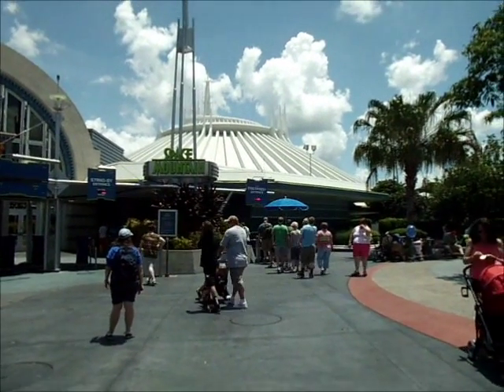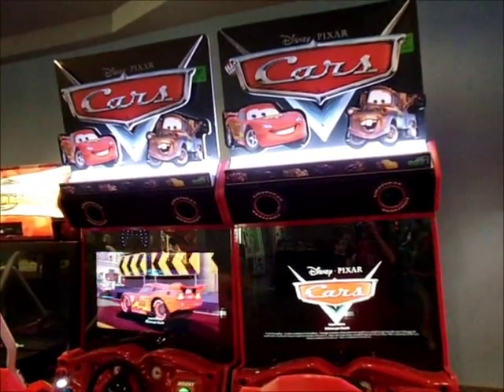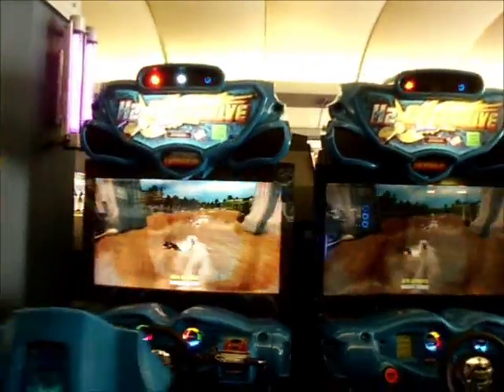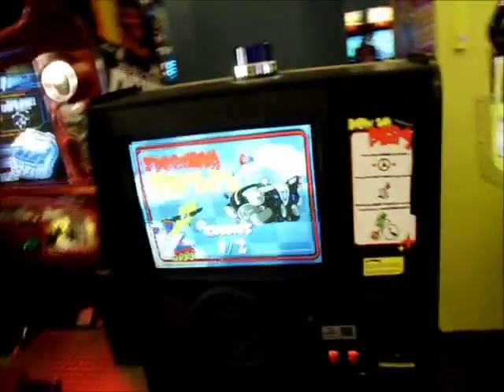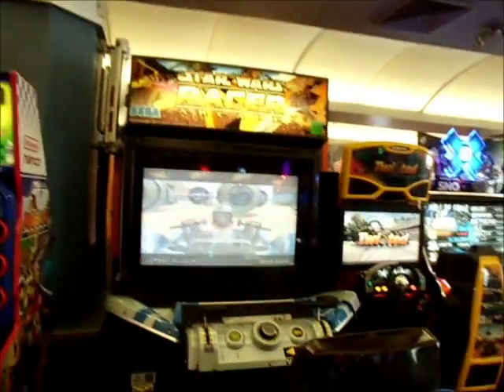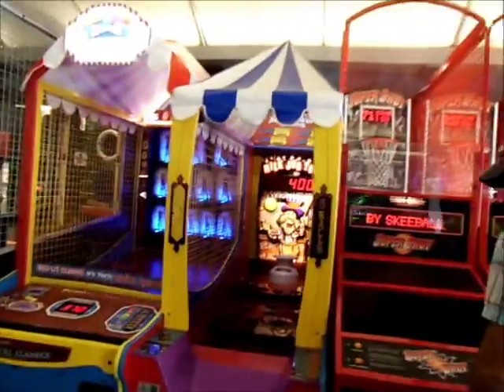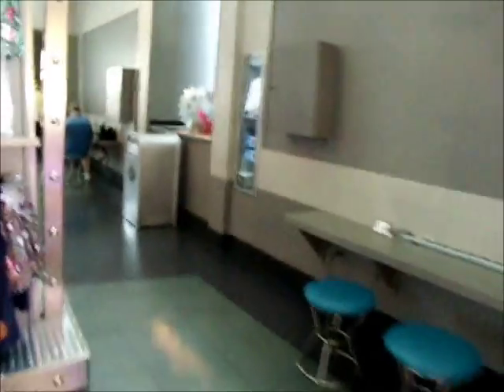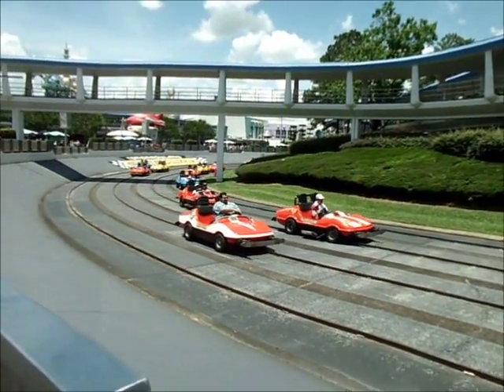Magic Kingdom: Tomorrowland Arcade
Well, I promised everyone that I will post a video of the arcade the Magic Kingdom have and now I have it here.  It's called the Tomorrowland Arcade and it's settled in the Tomorrowland section (obviously) between Space Mountain and Tomorrowland Speedway.  It's sort of a shop/arcade establishment and it features a wide variety of games for all ages.  They have redemption games, the latest arcades, arcades based around Disney (since it's Walt Disney World), and a few old school games for some nostalgia.  It's really a great place to be and fun for everyone.  Have a quick look and see for yourself.  You might like it.